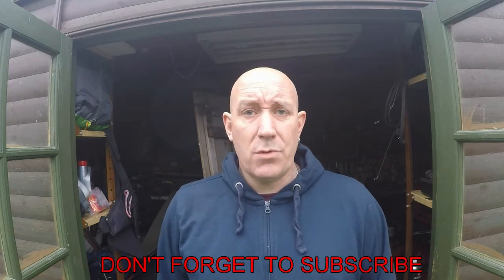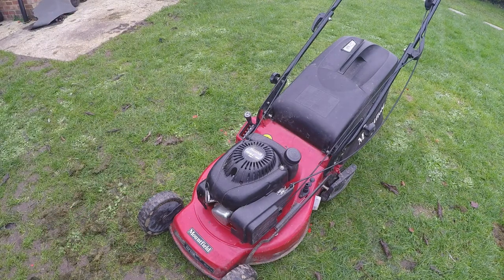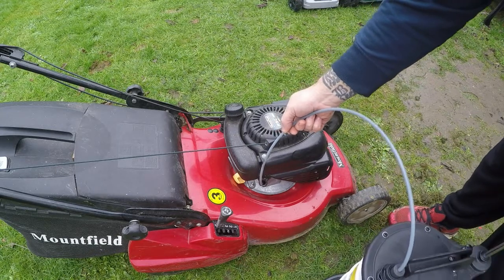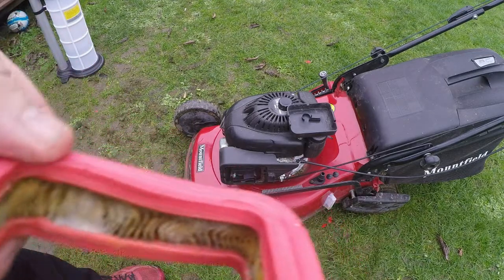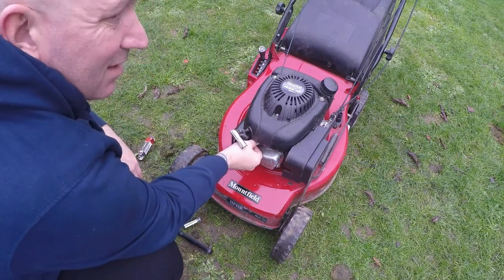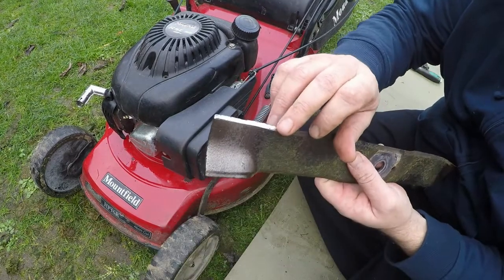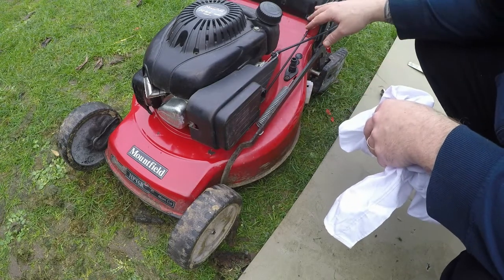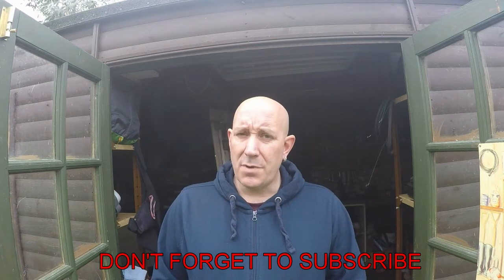HOW TO SERVICE A LAWNMOWER MOUNTFIELD HP46R FITTED WITH A RSC100 ENGINE.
In this video you will see me do a full service in a Mountfield PO46R, I used all new parts to complete the service.
next I also did a oil change as well as the blade.
this mower is now ready for the season and will make someone's grass look fantastic with the rear roller.
I hope you liked this video and found it helpful.
Mick